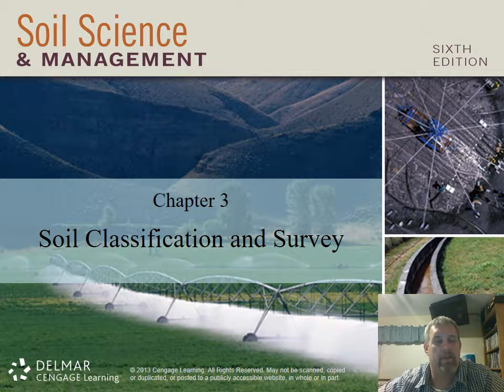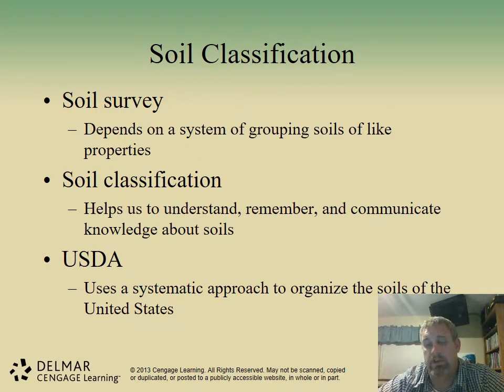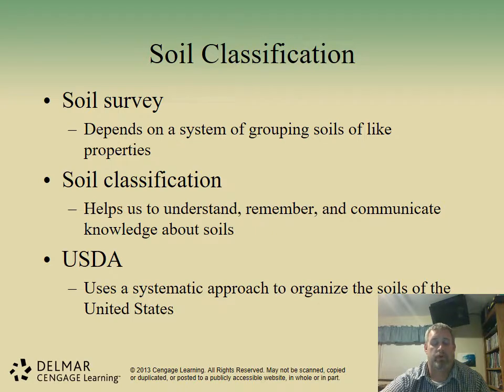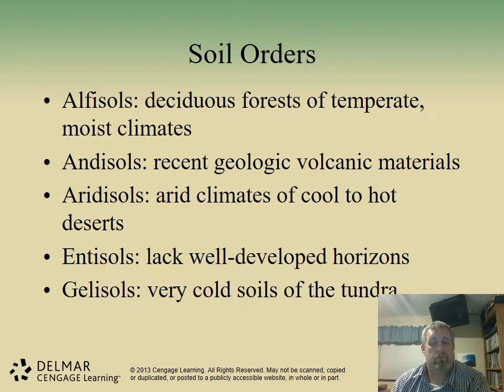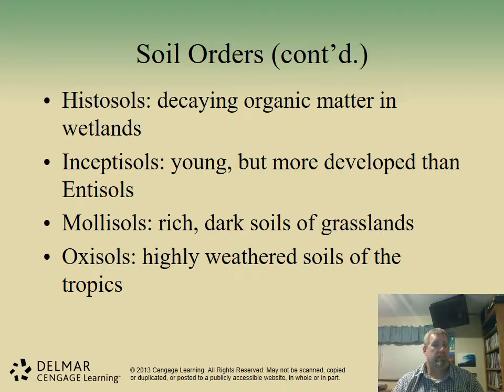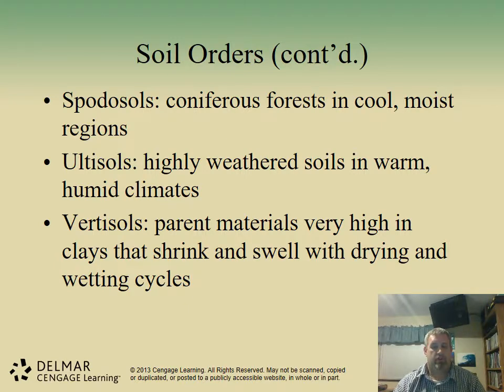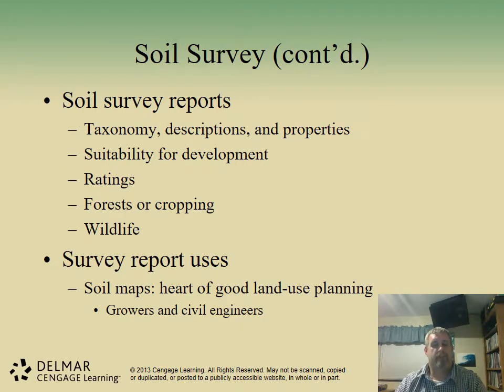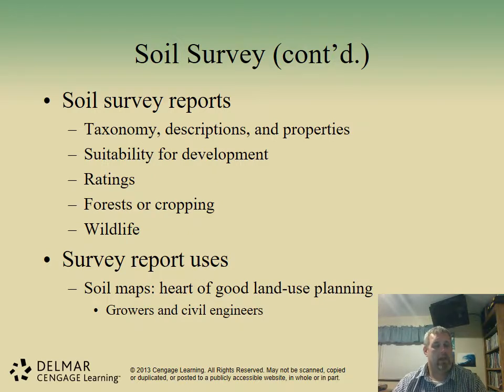Soil Science and Management Lecture Chapter 3